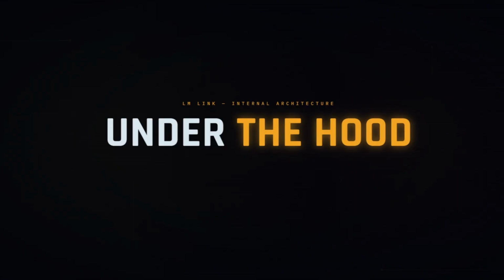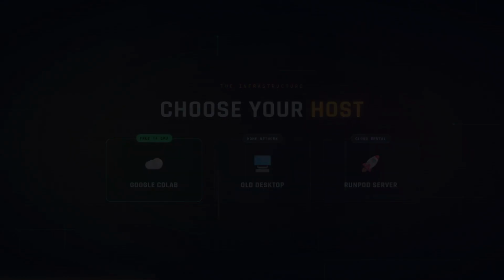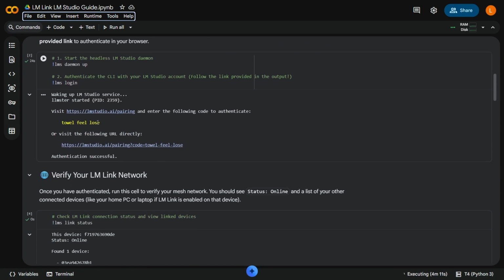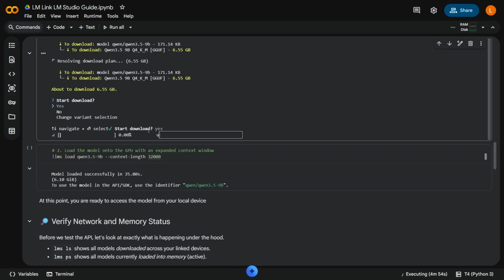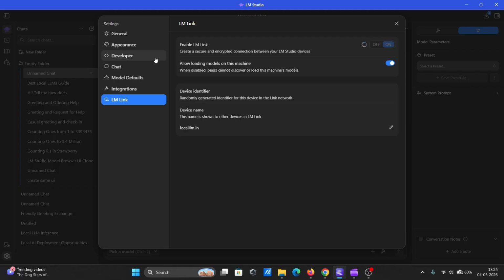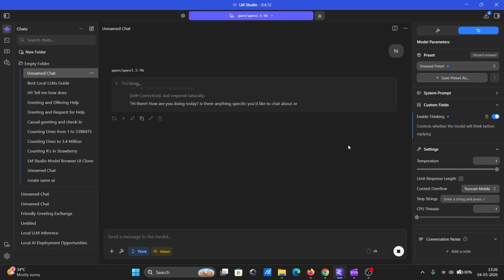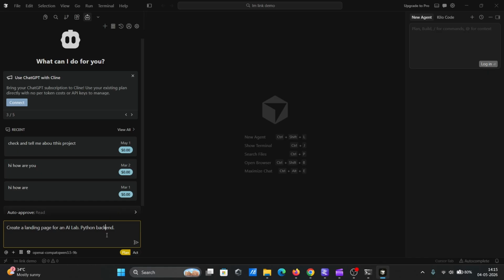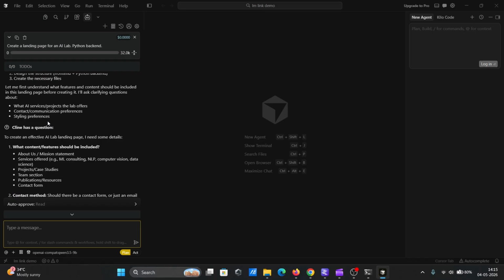LM Link + LM Studio CLI complete tutorial! (Run Local LLMs with LM Studio on Free Google Colab GPU)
Want to run massive AI models without a GPU? In this tutorial, I'll show you how to offload your AI processing to a completely FREE Google Colab GPU (16GB VRAM) using the new LM Link feature in LM Studio.

The best part? You don't need Ngrok, port forwarding, or any networking experience. It sets up an end-to-end encrypted connection in minutes, making your remote GPU feel 100% local! We’ll also cover how to connect this setup to VS Code so you can use massive AI coding models (like Qwen, Deepseek, GLM, Kimi etc.) right in your IDE.

⏱️ Chapters:
0:00 - The Secret to Free Cloud GPUs
0:49 - How LM Link Works (No Ngrok Needed!)
1:19 - Setting Up Google Colab (Free T4 GPU)
2:09 - Pairing Colab with Your Local Machine
2:34 - Downloading Models via the CLI
3:13 - Connecting the LM Studio Desktop App
4:15 - The Ultimate Setup: AI Coding in VS Code
5:08 - Pro Tip: Managing Remote Models

💻 What you will learn:
How to use the LM Studio headless daemon (lms daemon up)
How to generate an LM Link pairing code
How to download models via the LM Studio CLI
How to route your local host (port 1234) to a cloud GPU for AI coding assistants.